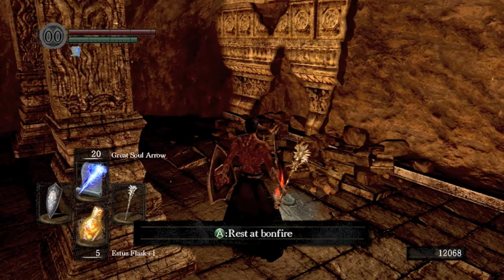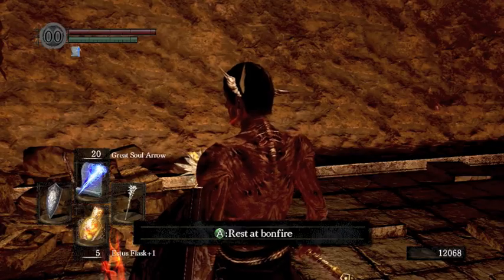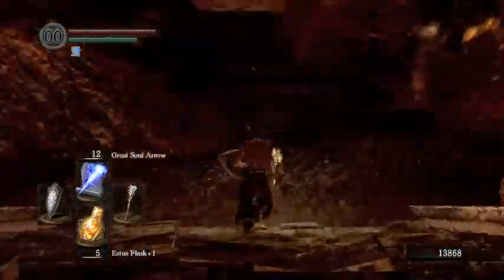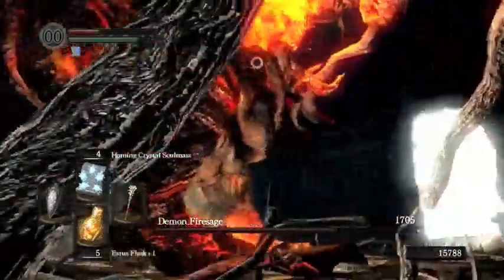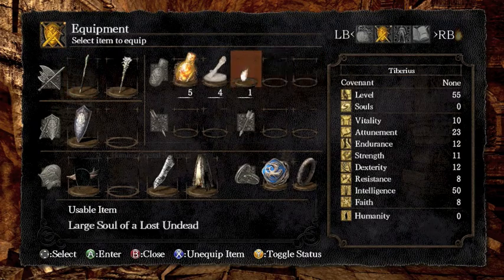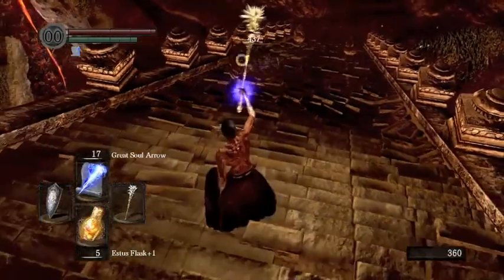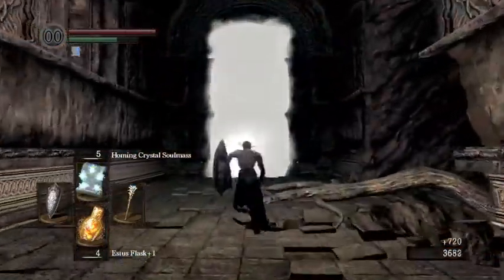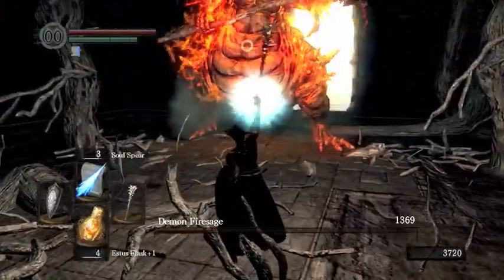DxT Plays Dark Souls... Again! - Part 20 - Demon Firesage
In this episode I take on the Demon Firesage.